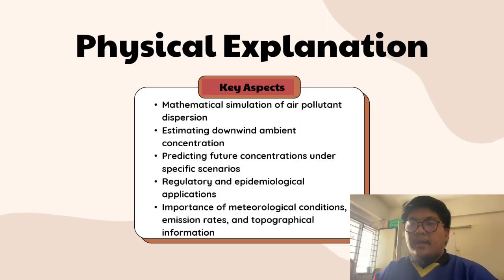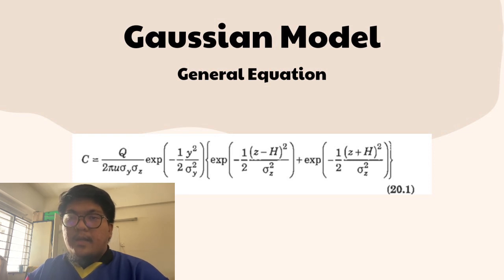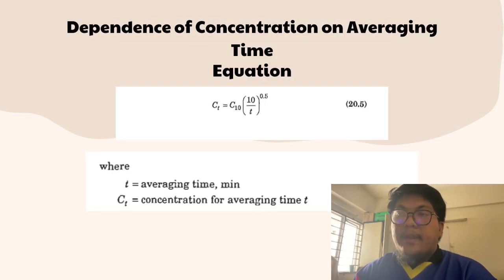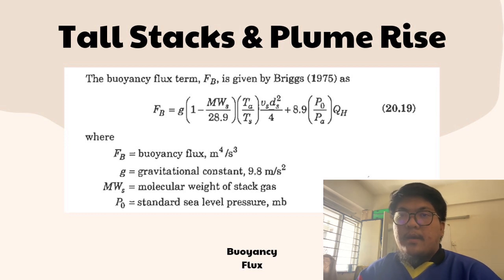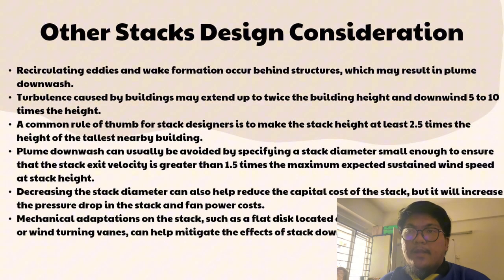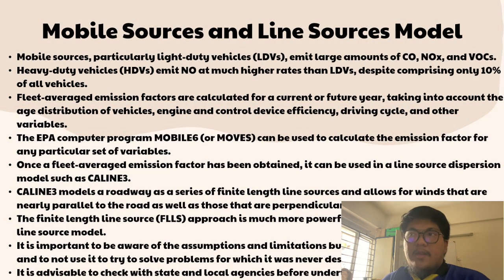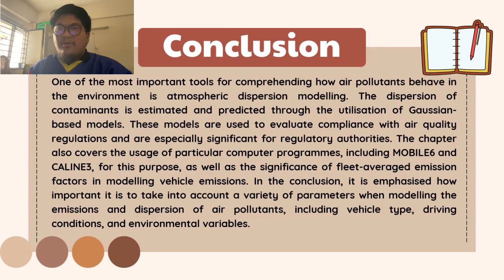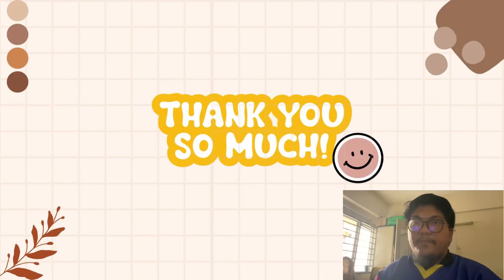MUHAMMAD HAIDIL BIN ROSMIN (A20MJ0059)